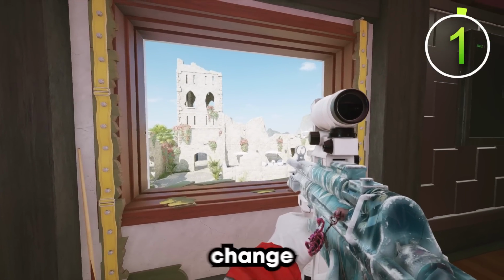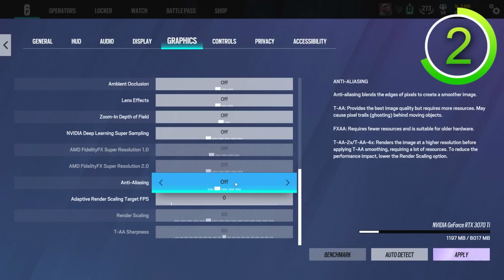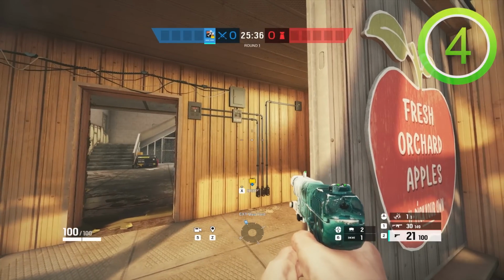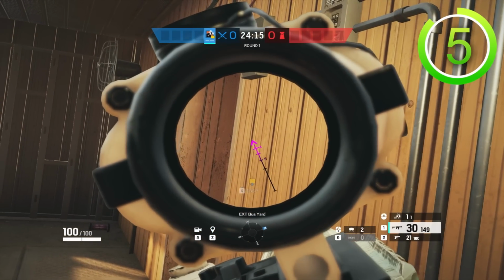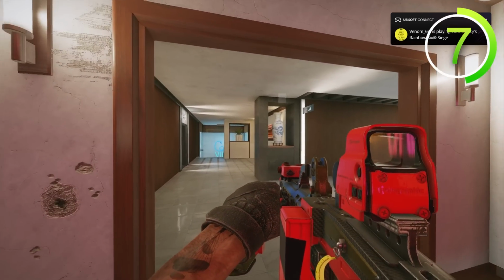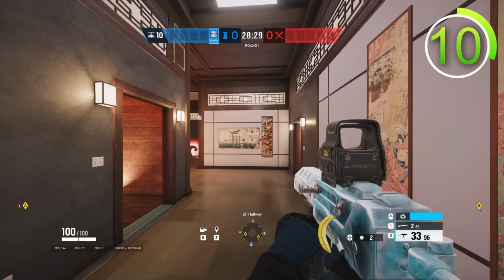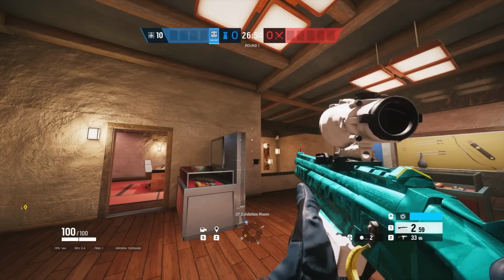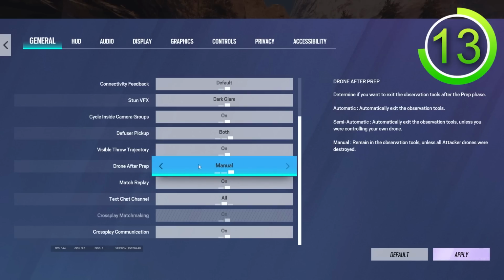13 Setting Every R6 Player Needs to Turn Off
rainbowsixsiege rainbow6siege r6s rainbow six siege, r6, r6s, jynxzi, y9s2